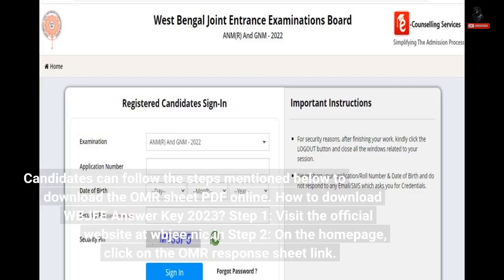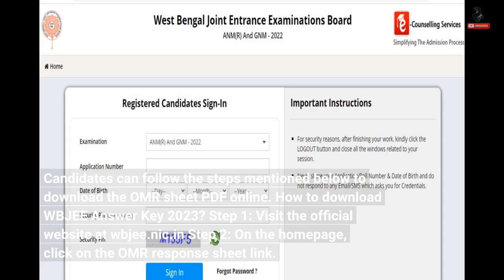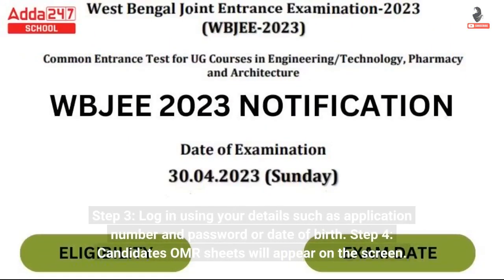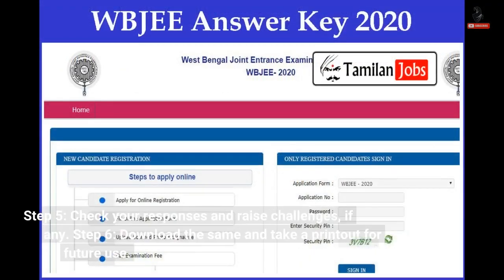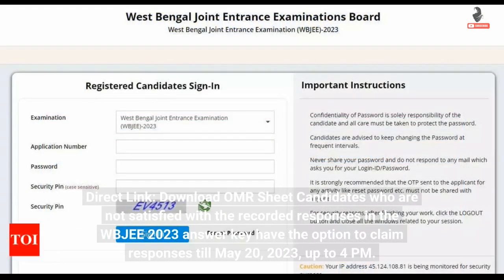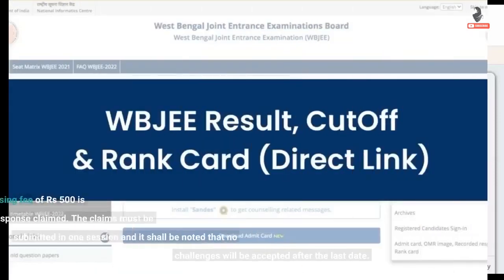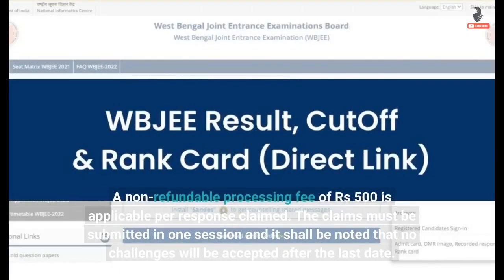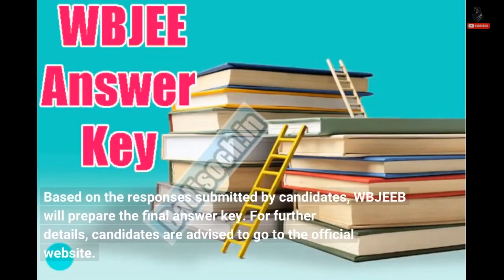WBJEE Answer Key 2023 released on wbjee.nic.in, direct link to download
NEW DELHI: The West Bengal Joint Entrance Examination Board (WBJEEB) has released the WBJEE Answer Key 2023 online today, May 17, 2023. Candidates who have appeared for the West Bengal Joint Entrance Examination 2023 can download the sheet from the official website at wbjee.nic.in Candidates would be required to log in to the official portal to view their OMR sheets and responses as recorded by machines. According to the official notice, category 1 and 2 questions can only have one right answer and questions that go unanswered are marked with a '-'. If more than one response is provided, the...